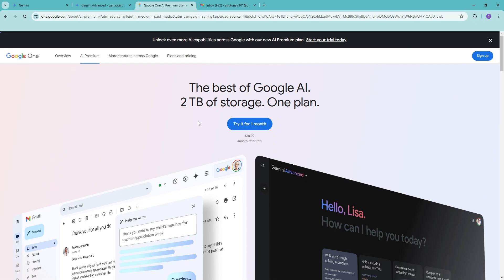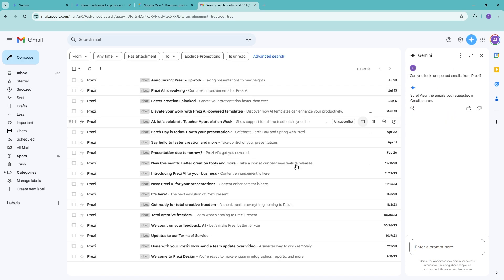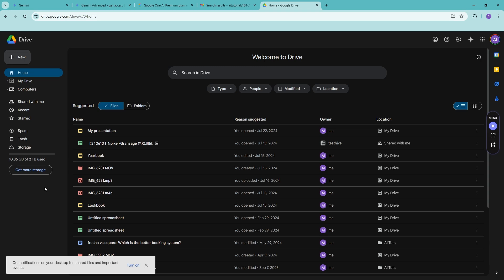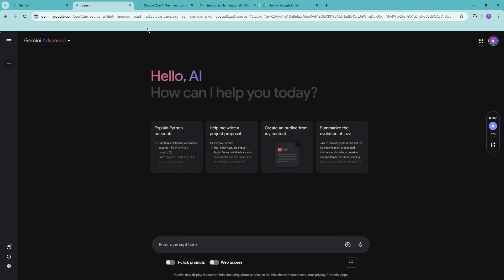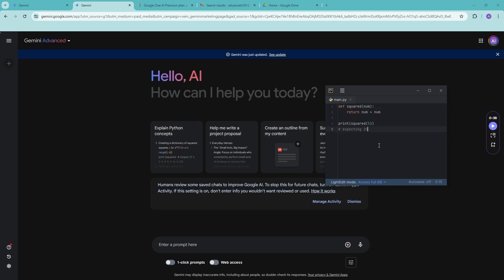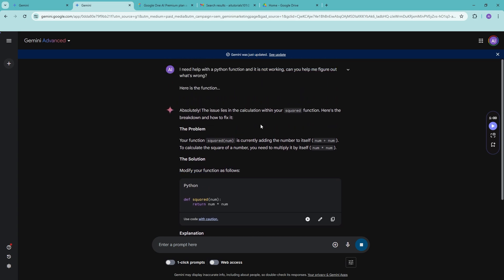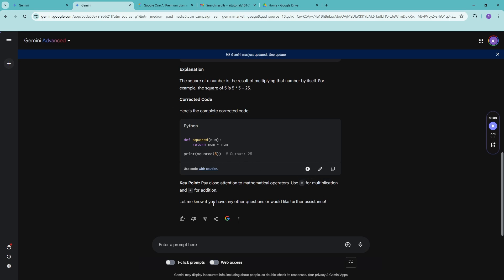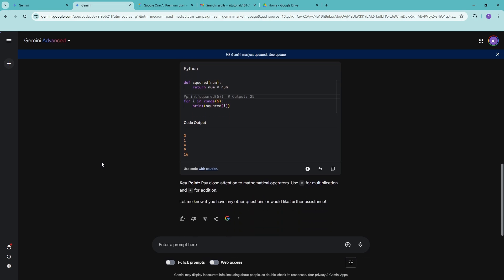How to use Google One AI Premium (Full Tutorial)